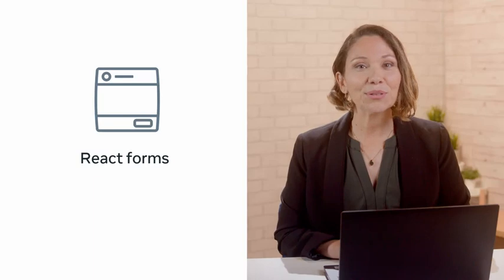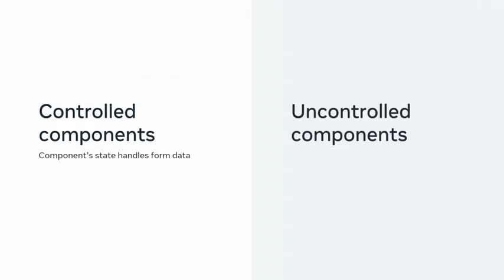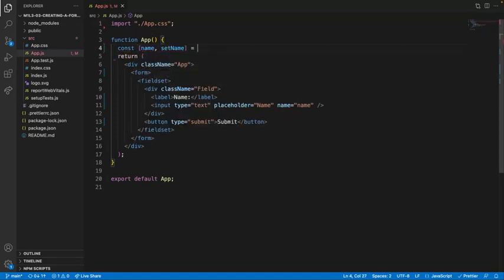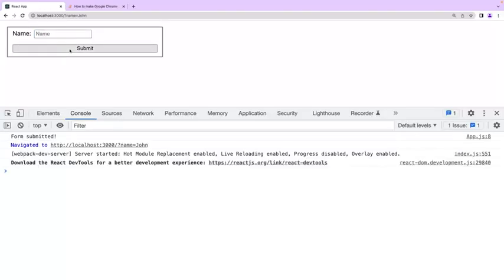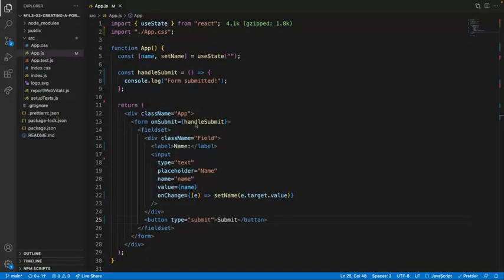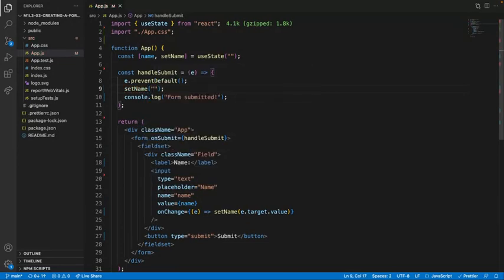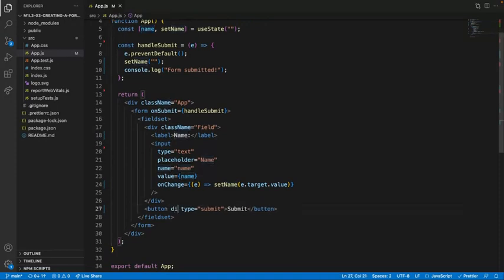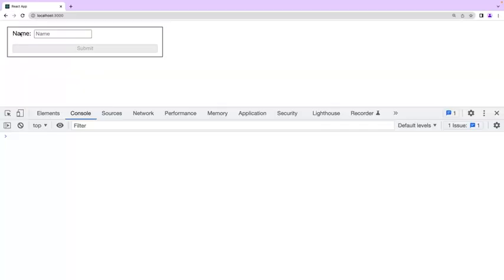Creating a Form component in React part - 10